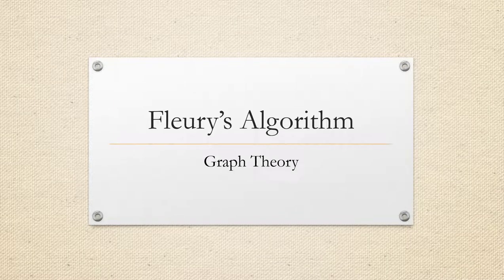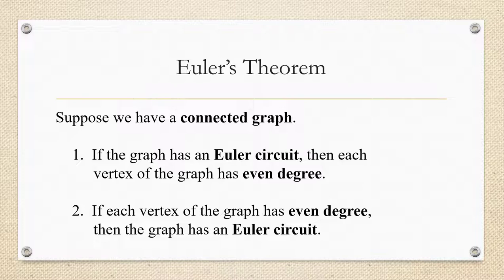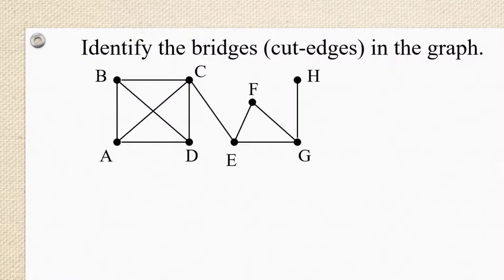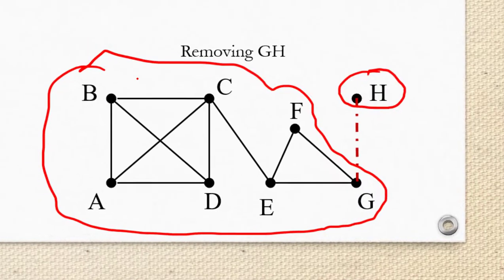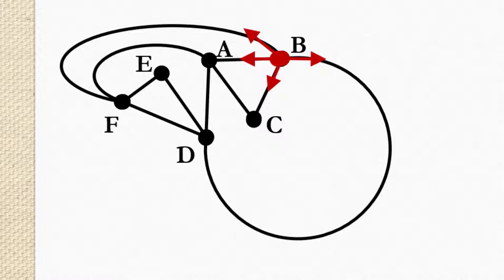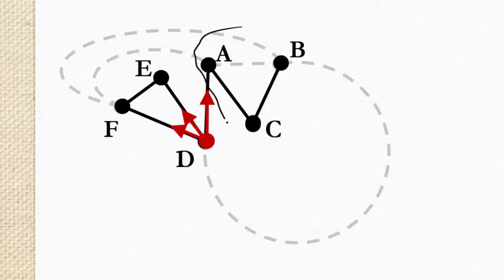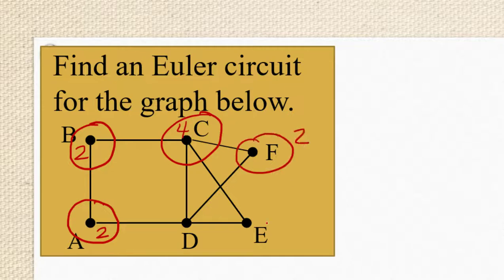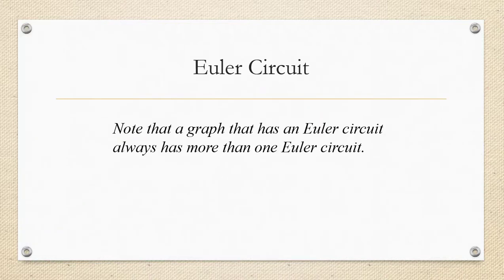Fleury's Algorithm to Find an Euler Circuit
We review the meaning of Euler Circuit and Bridge (or cut-edge) and discuss how to find an Euler Circuit in a graph in which all vertices have even degree using a procedure known as Fleury's Algorithm.